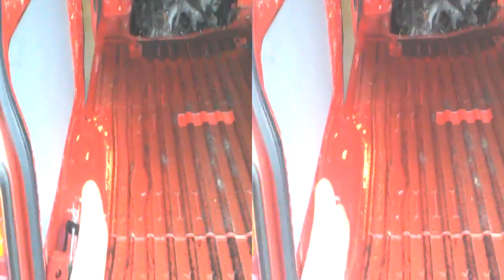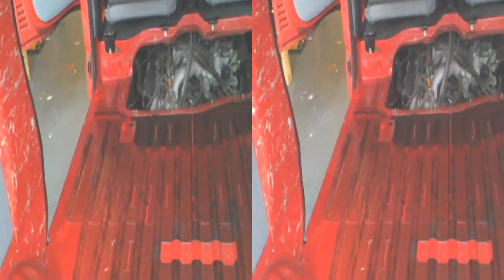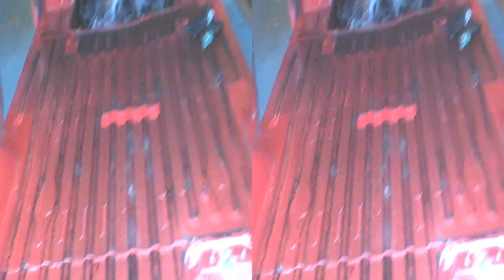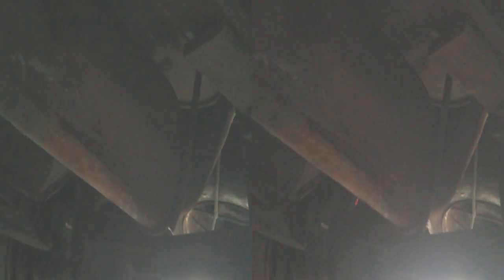EV0b: Assessing the conversion